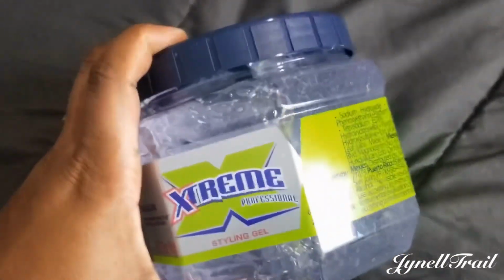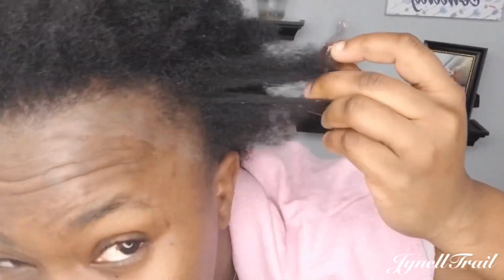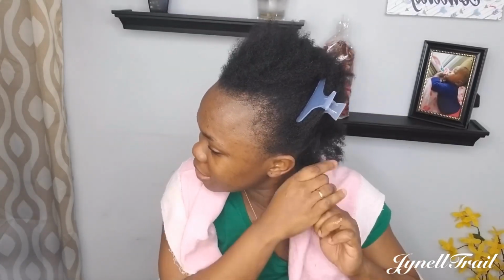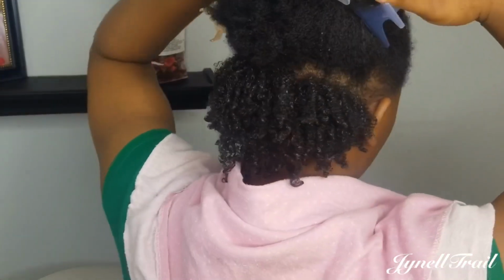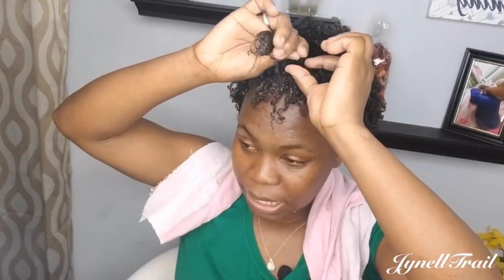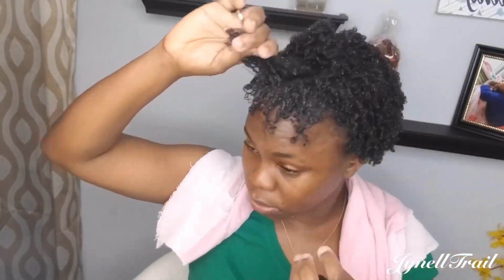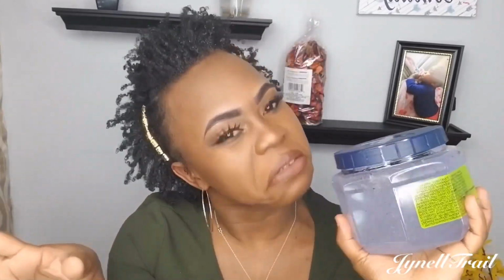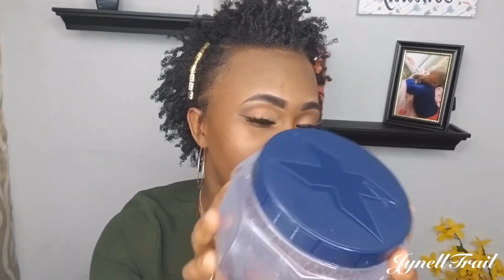"NEW"WETLINE XTREME GEL/ FIRST WASH AND GO||JynellTrail